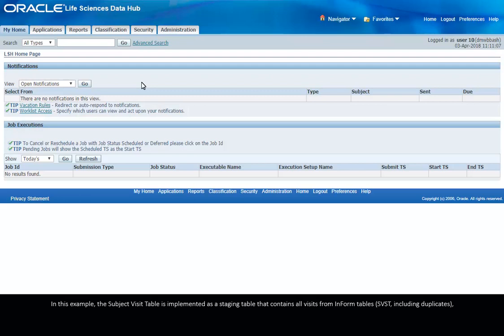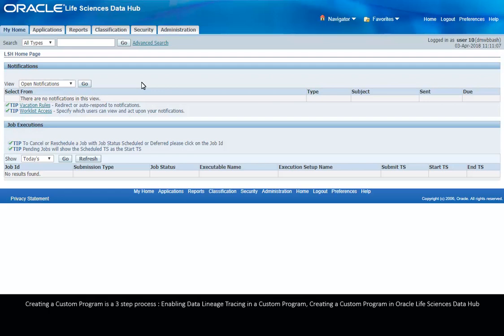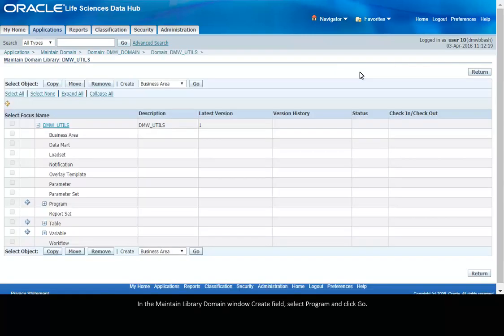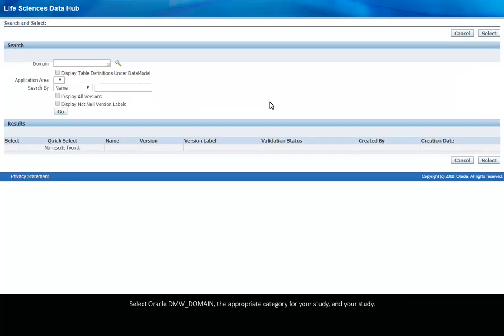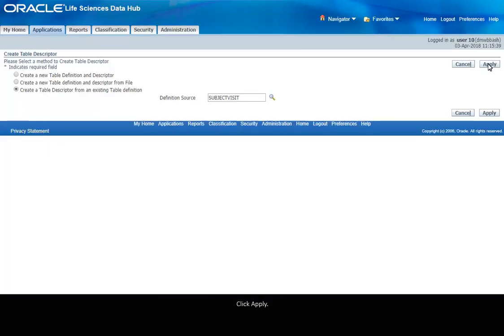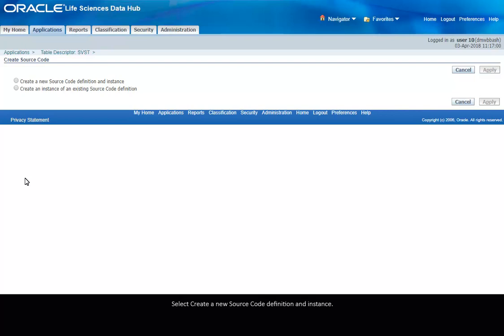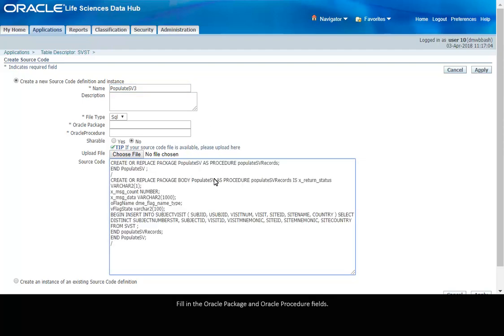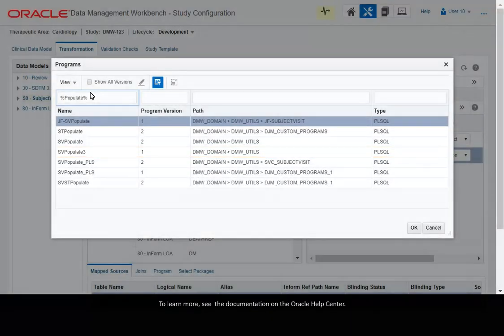Create a Custom Program in LSH to use in DMW